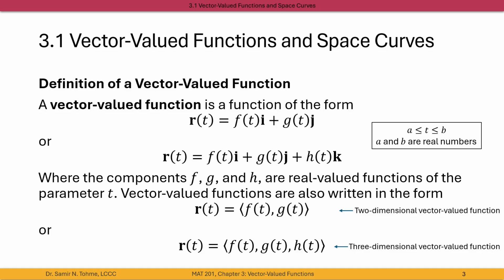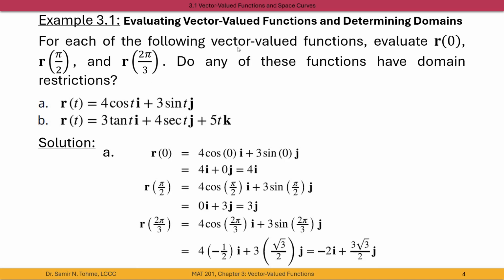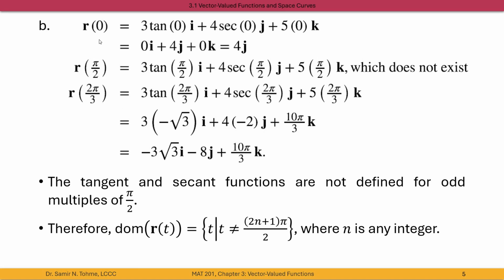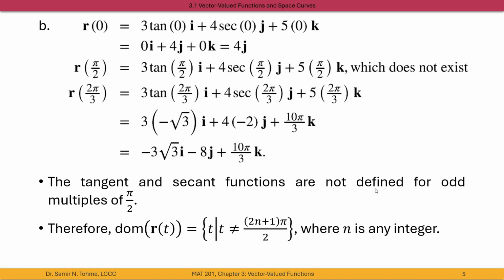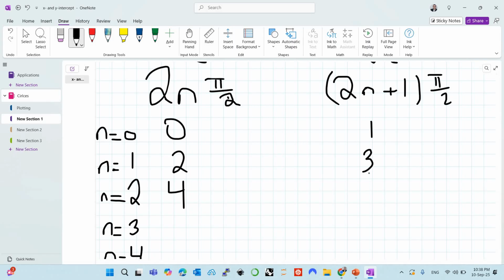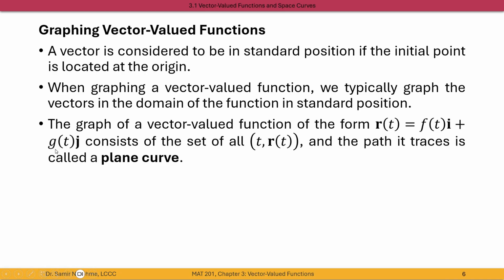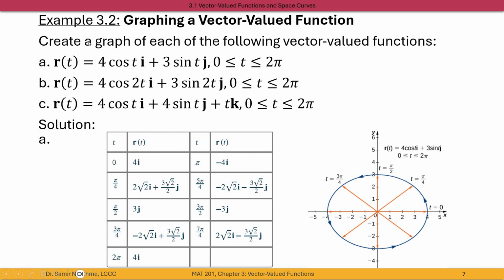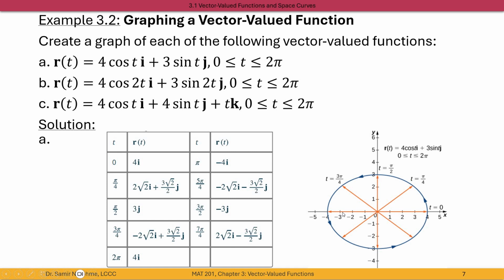3.1 Vector Valued Functions and Space Curves Part 1